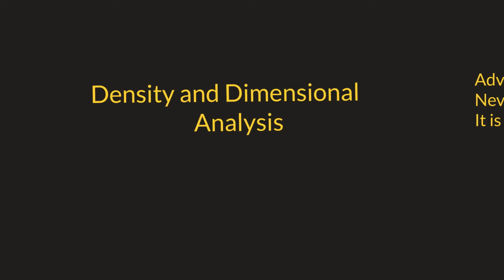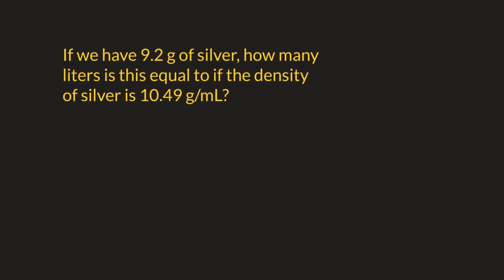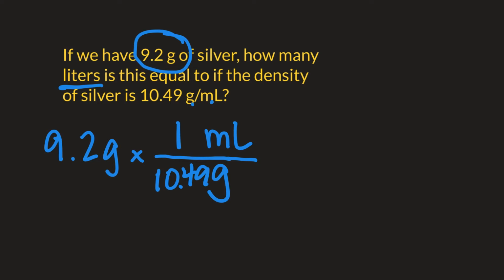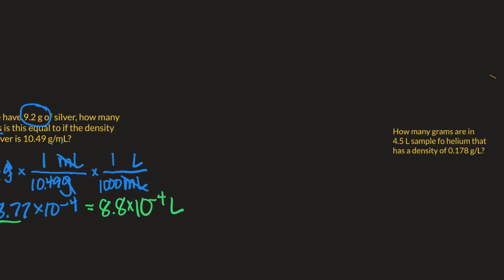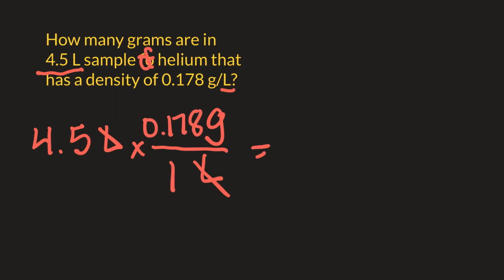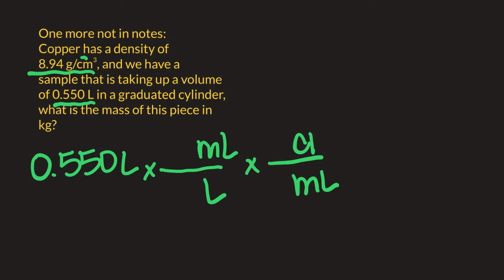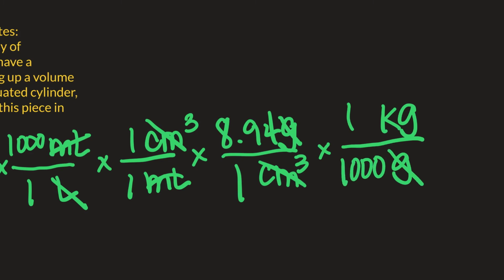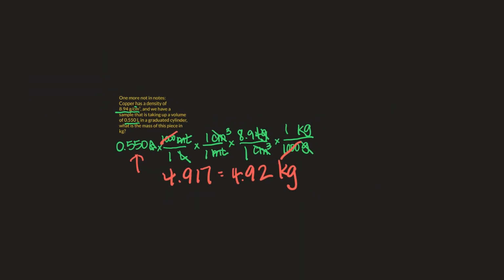Density & Dimensional Analysis